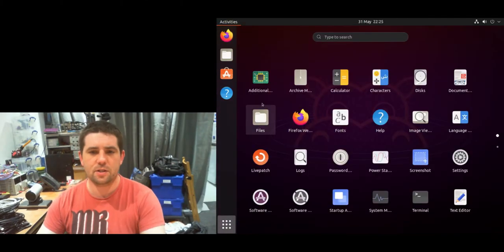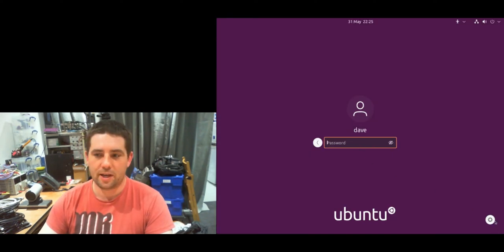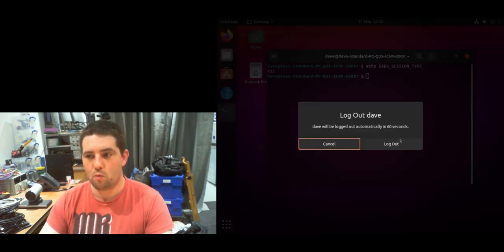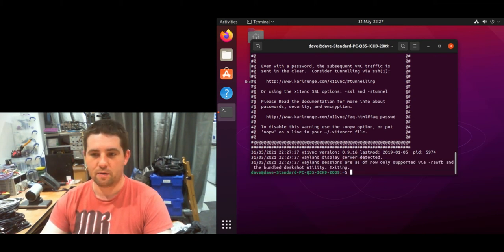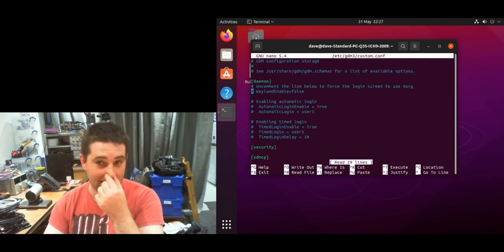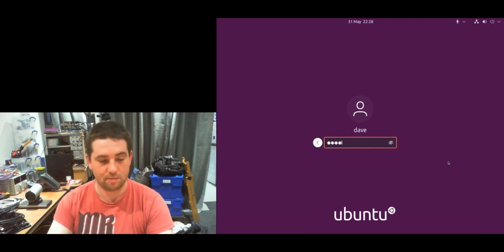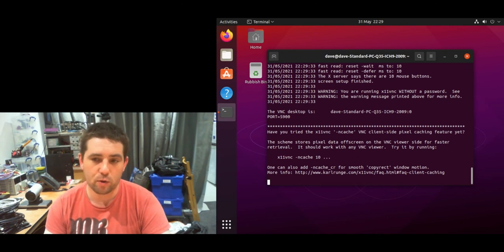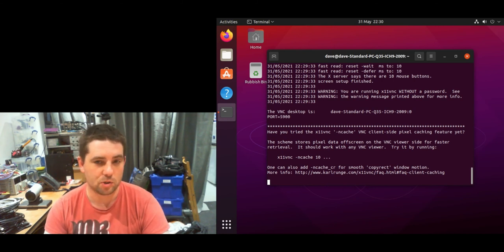#64 - How to install x11vnc vnc server on Ubuntu 21.04 remote access, screen sharing(remove Wayland)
Here I show how to install x11vnc on Ubuntu 21.04 as a VNC server for remote access or screen sharing. It's not as simple as just installing due to Wayland being the default windowing system.

echo $XDG_SESSION_TYPE to see which display manager you are running,
sudo nano /etc/gdm3/custom.conf and change the line WaylandEnable=false
sudo reboot